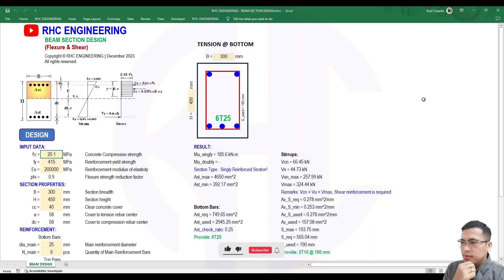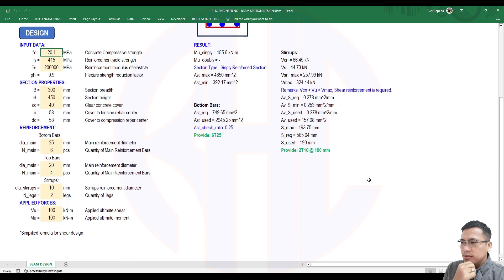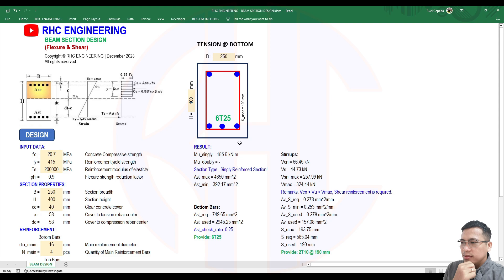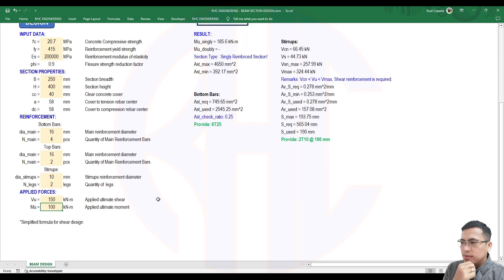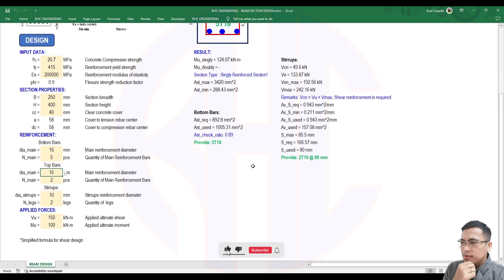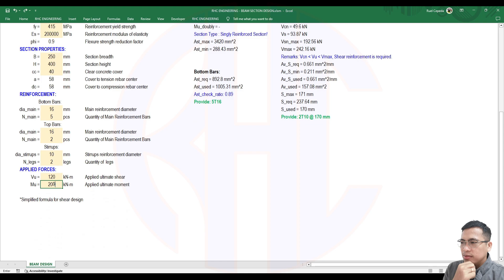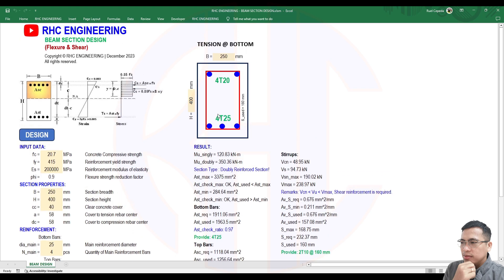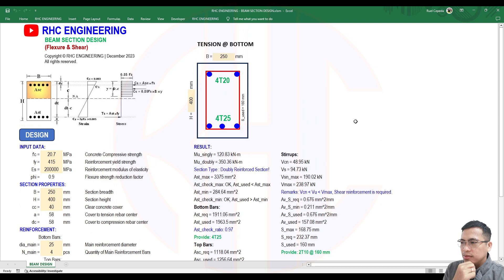CONCRETE BEAM SECTION DESIGNER | RHC ENGINEERING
Welcome to RHC Engineering, your one-stop destination for civil, and structural engineering, construction, and plumbing! Our channel is dedicated to bringing you exciting content related to the world of engineering, from engineering designs and construction projects.

Here, you'll find in-depth explorations of the latest engineering advancements, insightful tutorials, and engaging discussions on various engineering disciplines. Whether you're a student aspiring to become an engineer, a seasoned professional looking to stay updated, or simply someone with a passion for innovation, our videos have something for everyone.

Join us on this thrilling journey as we uncover the wonders of engineering, share expert insights, and showcase real-world applications that shape our future.
Let's engineer a better world together!

Thank you for being a part of RHC Engineering!